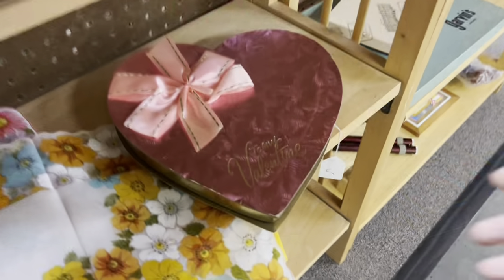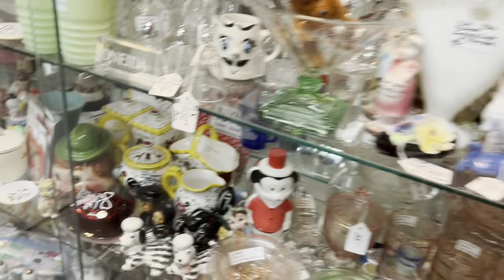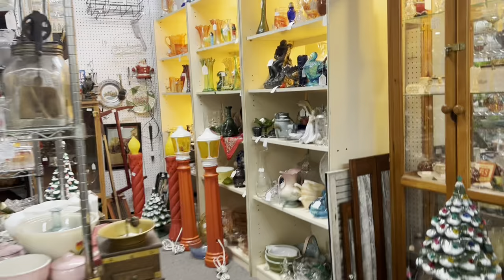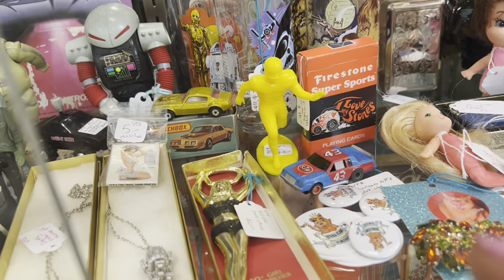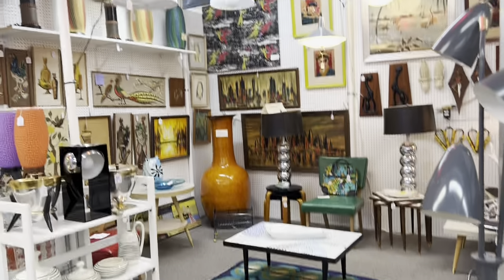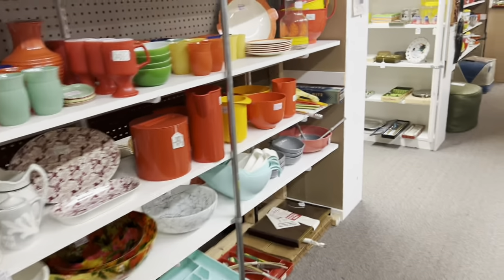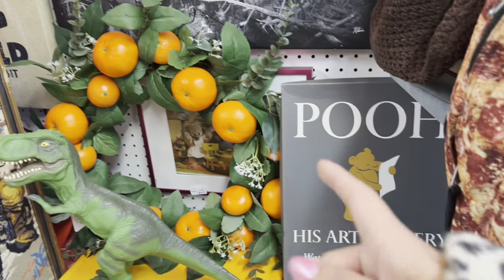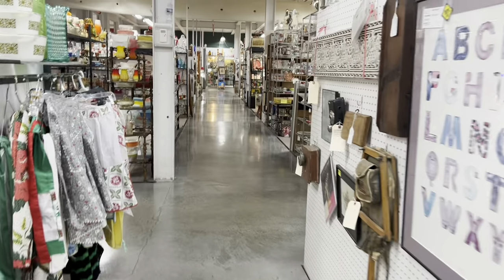“Not Even Noon!”| SHOP WITH ME | VINTAGE RESALE | ANTIQUE MALL FINDS | KITSCH HAUL | ROAD TRIP | MCM